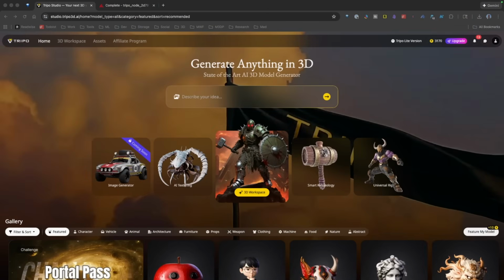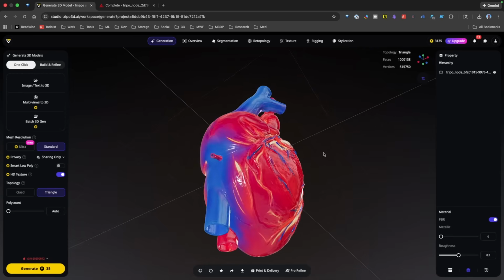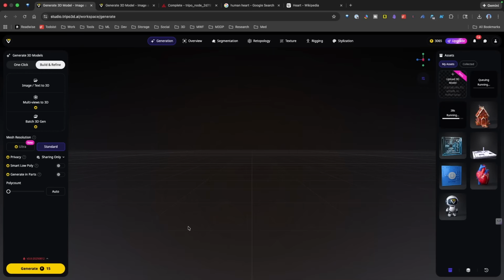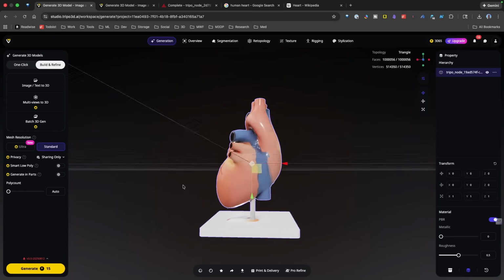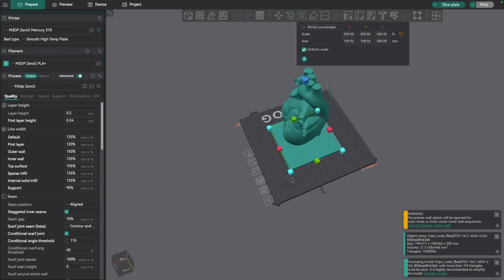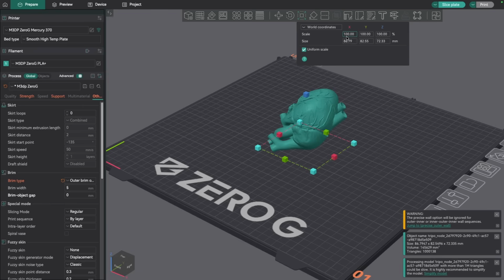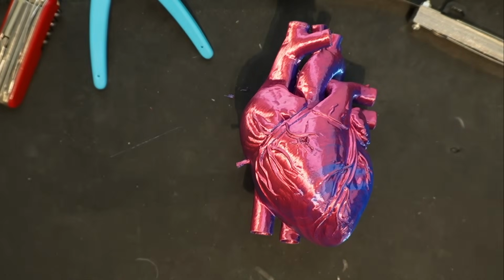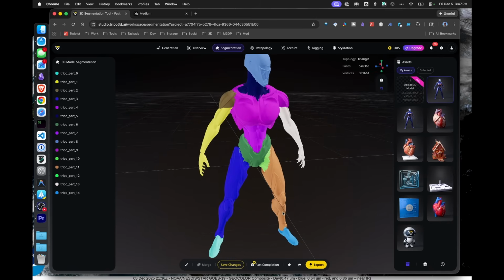Tripo 3.0 AI: I 3D Printed My Heart with AI (Tripo 3.0 Review)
Tripo 3.0 - AI for 3D Printing and Modeling. A powerful tool for using AI in 3D printing for hobbyists and professionals.

▶ Try Tripo 3.0 for yourself and get extra credits with my

As many of you know, I recently had heart surgery and have been recovering. To commemorate the journey, I wanted to create a tangible, 3D-printed model of a human heart.

In this video, I utilize Tripo 3.0 to transform a simple idea into a highly detailed 3D print. I was amazed at how easy the process was and the incredible detail I could get from a simple text prompt and a reference image.

I'll walk you through the entire "ideation-to-print" workflow:

Generating the model in Tripo 3.0 from text and image prompts.

Exploring the differences between prompts.

Exporting the clean, watertight model (a 3MF file) directly to my slicer.

Slicing and printing the heart with minimal fuss (no hours spent fixing the mesh!).

Tripo 3.0 claims to have the "cleanest, sharpest, and most detailed geometry" in the AI 3D space, and from my experience, it holds true. This is the easiest and most powerful AI modeler I've ever used. We'll also take a quick look at other pro features like sketch-to-3D, retopology, and segmentation.

Thanks for joining me for this personal project!

Optimize your workflow. Get access to my verified profiles, save your cost calculations, and unlock exclusive tools on the Minimal 3DP Platform.